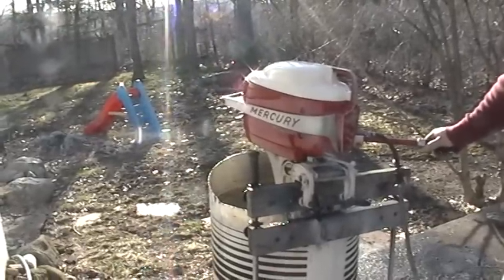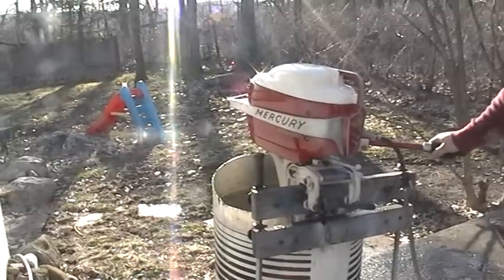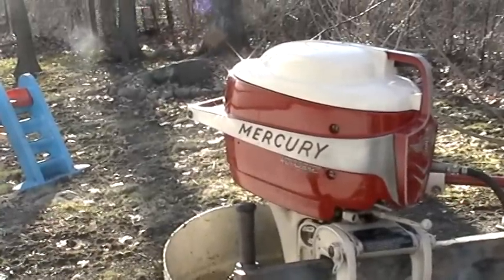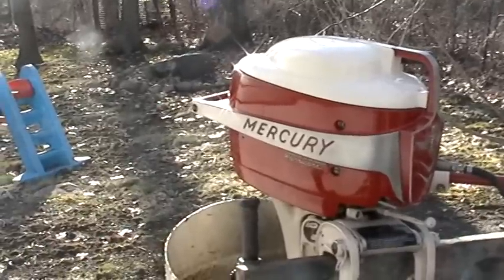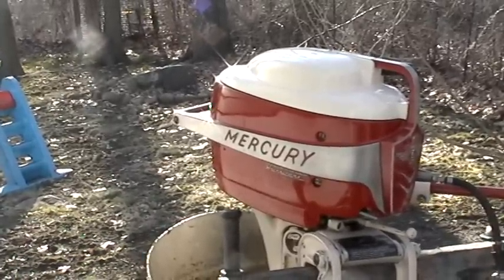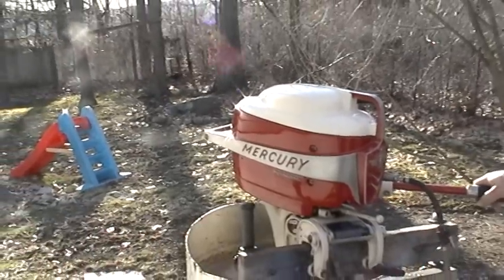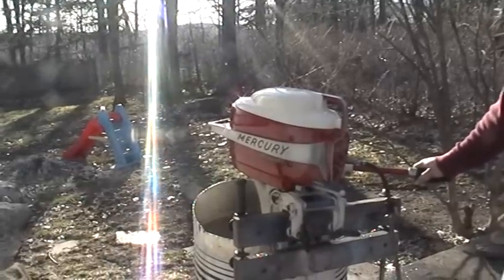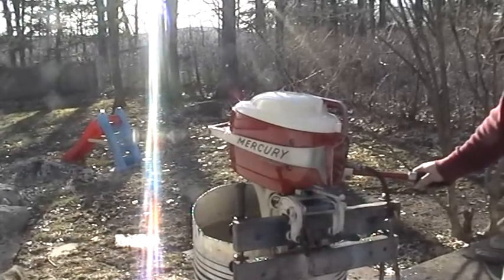mark 25 test in barrel